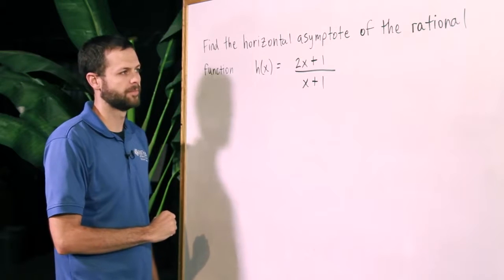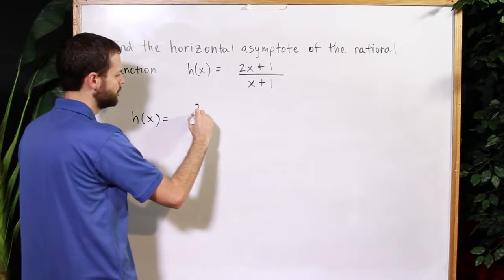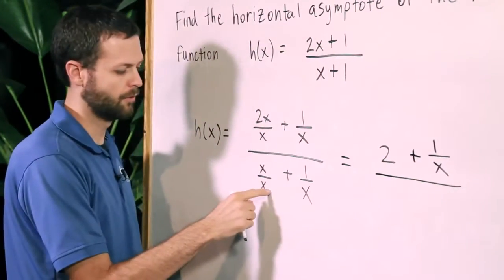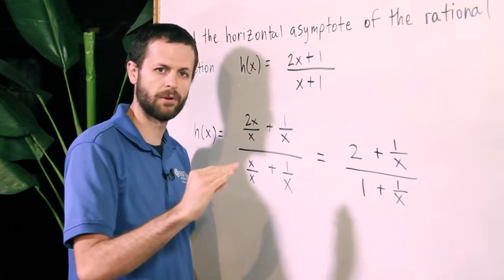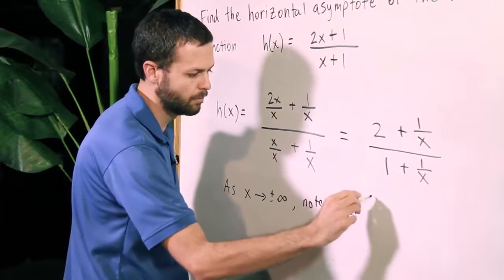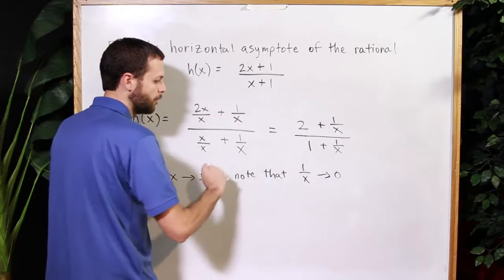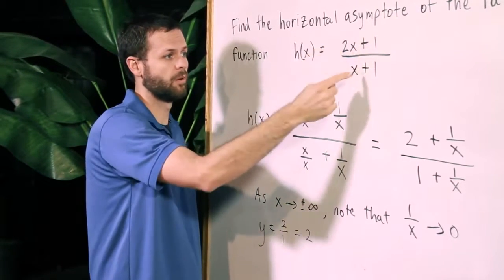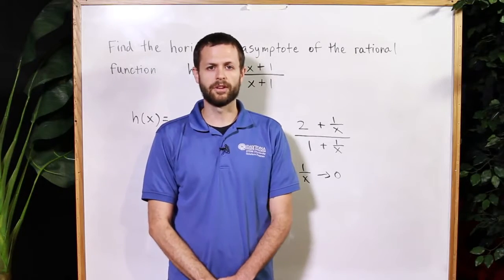Finding the Horizontal Asymptotes of a Given Rational Function